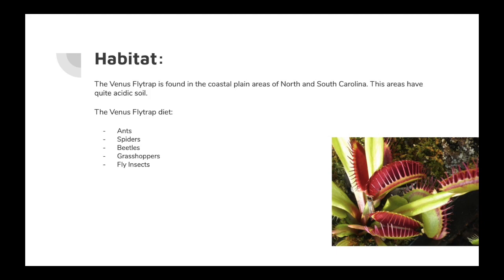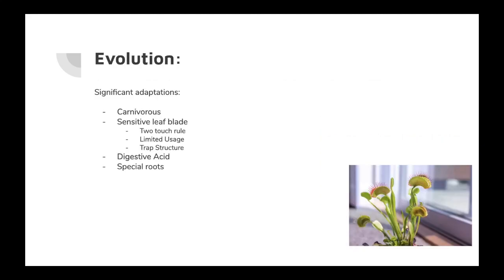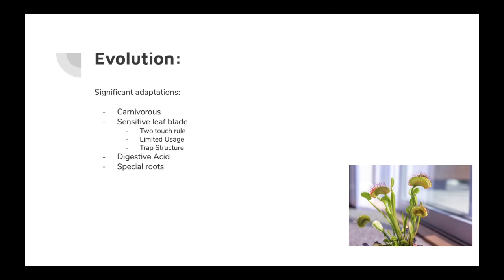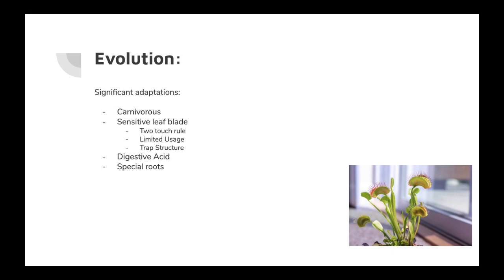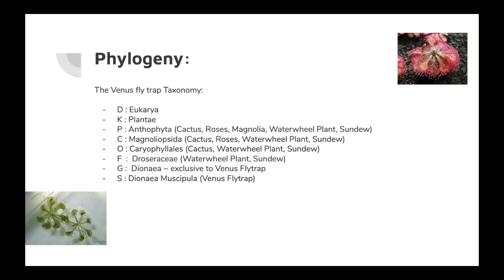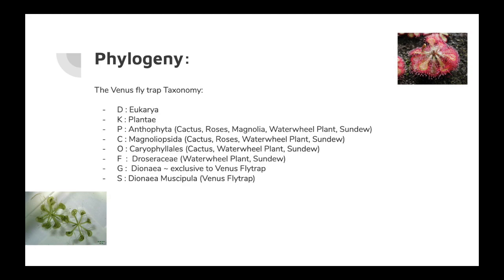Venus Flytrap Presentation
This is from my 9th grade biology class, meaning I made it around the beginning of Covid19. It is very old. I was looking through my folders and found it. So, I'm uploading it because why not, lol.